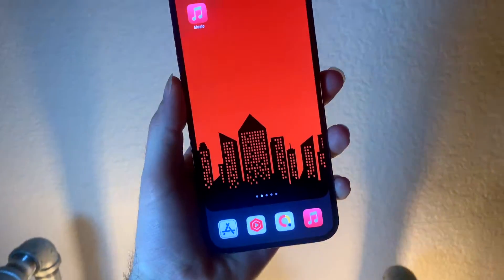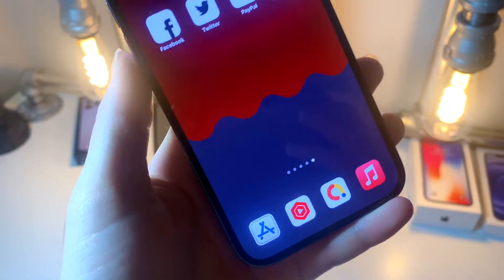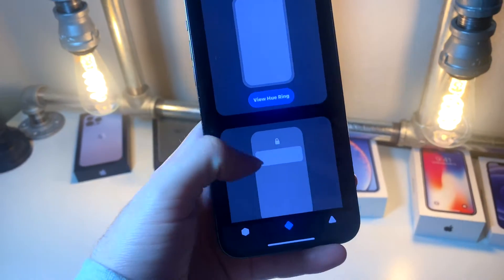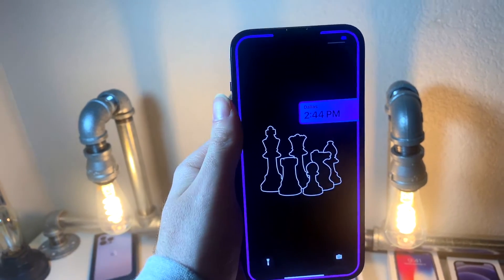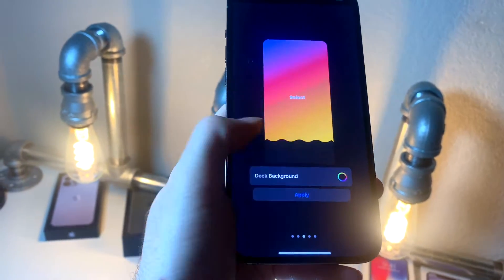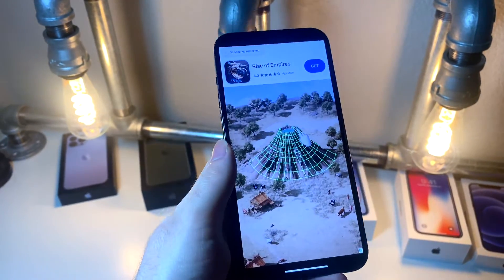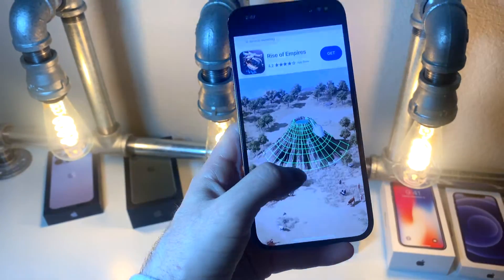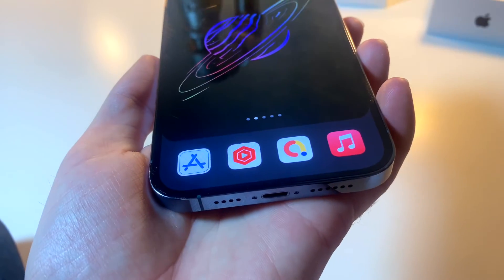iOS 16 Lets You Change The Dock Shape And Much More!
Here is the link to my app morfic

iOS 16 and 15 lets you change the dock schape using a cool dock dyanamic / lively wallpaper customization app to use many wallpaper custom tricks to change the dock shape.

Here is another video y’all might like…
How To Remove The Dock Glitch iOS 15 Home Screen Customization Trick - Remove Status Bar iOS 15

In this ios 16 glitch video, I show How to remove the dock, how to remove the status bar in ios 16 using a new undiscovered feature. nobody has made a how to remove the dock glitch video or a how to hide the status bar glitch tutorial for ios 16 in over a year, or at least a proper glitch tutorial.

Change Dock shape tutorial 0:00
Remove Dock Tutorial actually Starts To change dock shape 0:49

Here is the playlist on how to customize your ios 15 home screen and so much more